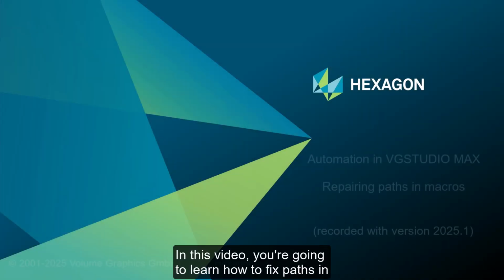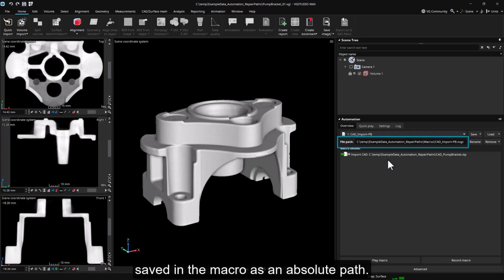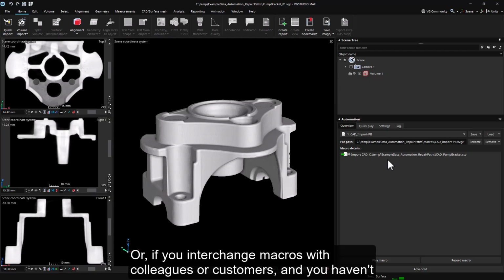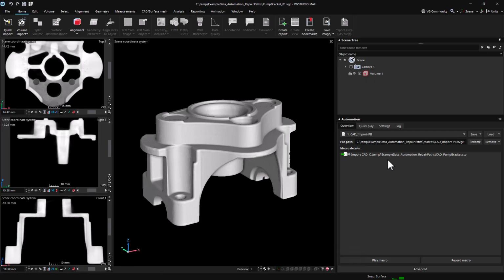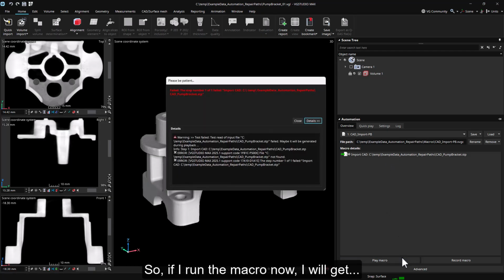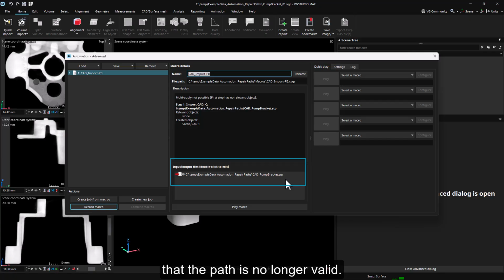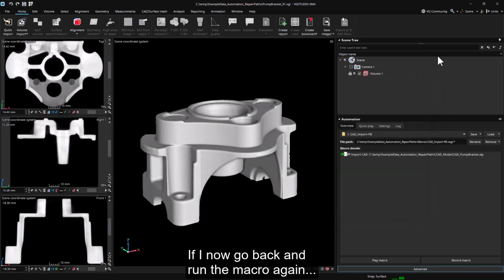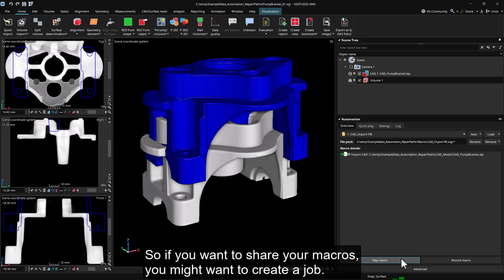Automation - Repairing paths in macros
The macro cannot find an input file? Learn how to quickly and easily fix broken paths.